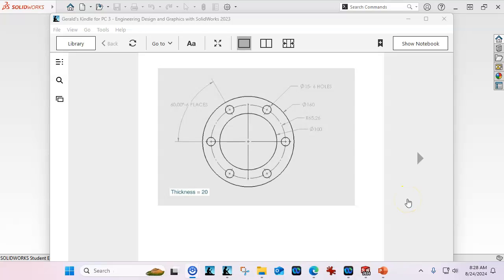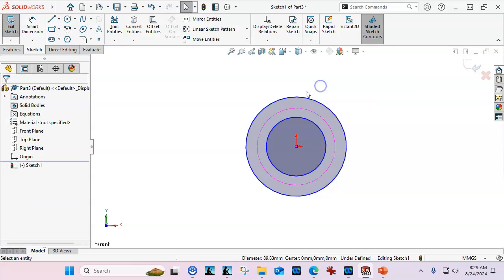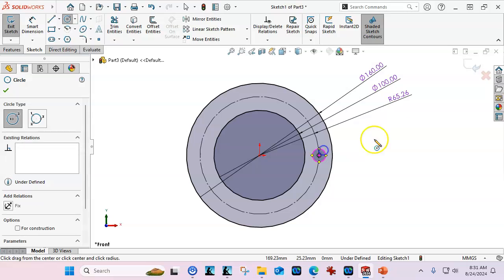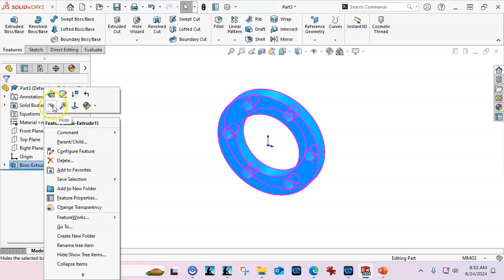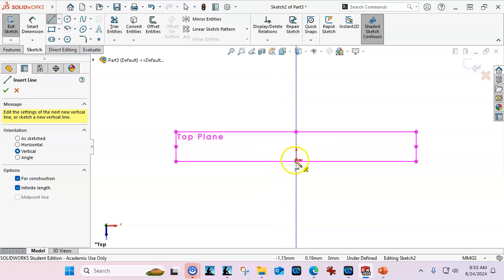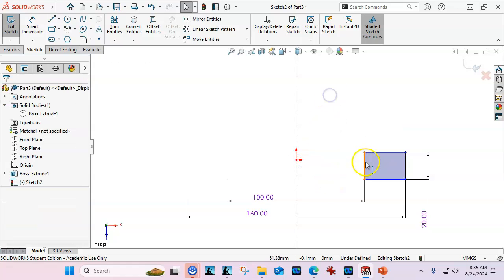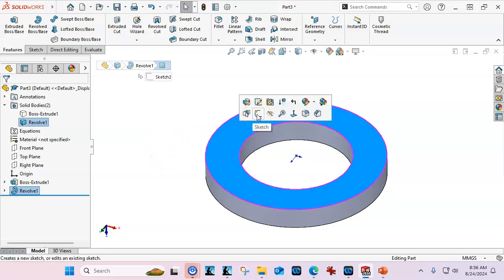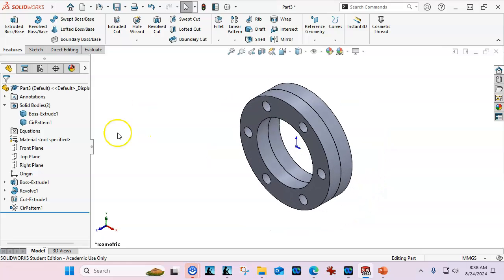20240824 P1-18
P1-18